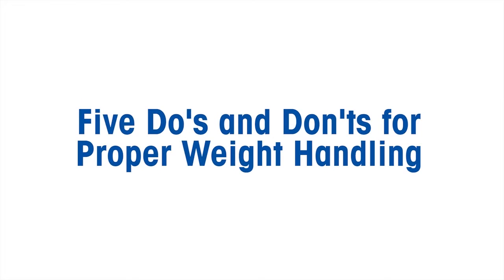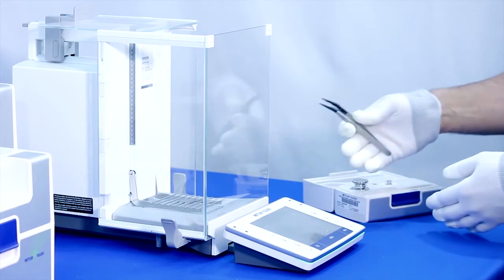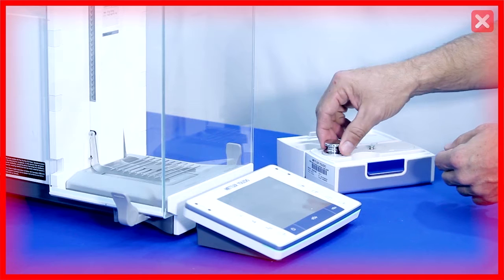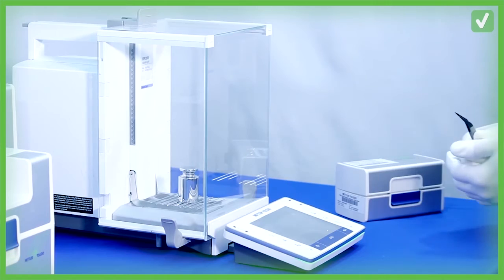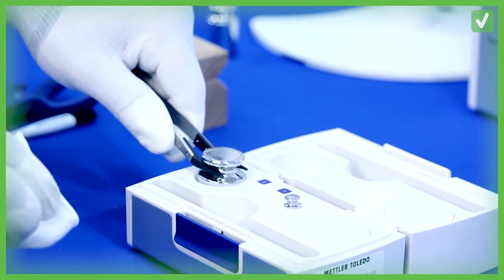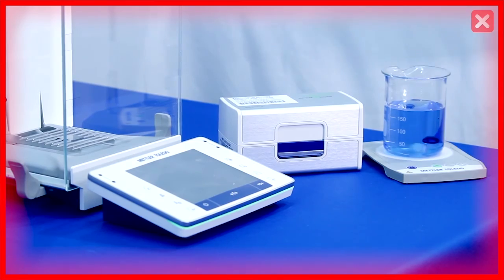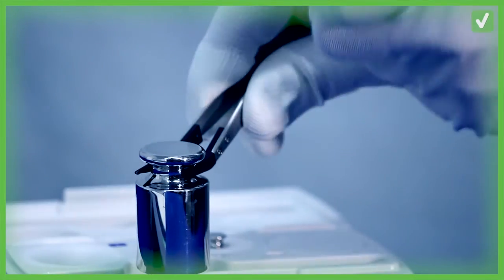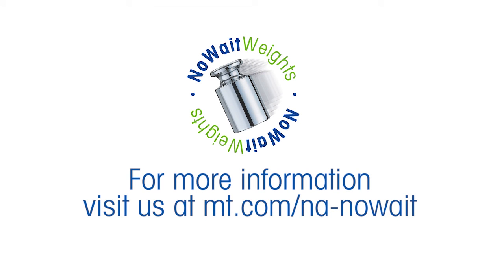METTLER TOLEDO Test Weights - Five Dos and Don'ts for Proper Weight Handling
How you handle, clean and store test weights can make a sizeable
difference in the ongoing accuracy of your weighing processes. Test weights are an indispensable resource for testing and calibrating scales and balances—and they require manual handling.

As such, issues such as skin oils, dirt and shifting ambient temperatures can affect their accuracy. When these issues are not addressed, operators may conduct tests with inaccurate weights, resulting in weighing errors as well as costs associated with rework, waste disposal, and product recall. Learn the Do´s and Dont´s of Proper weight handling by METTLER TOLEDO.

0:30 - Calibrated test weights
1:03 - Use tweezers
1:08 - No weights touching
1:45 - Laboratory cleaning cloth
2:07 - Acclimatize weights at room temperature
2:35 - Keep weights away from magnetic sources
2:52 - Approved container
3:05 - Routine visual inspections
3:10 - Recalibrated dropped weights